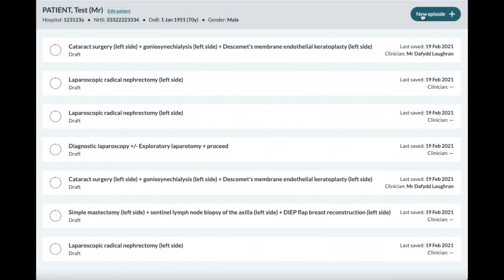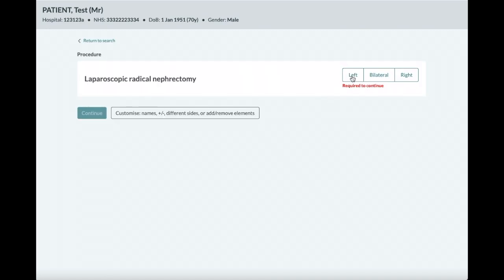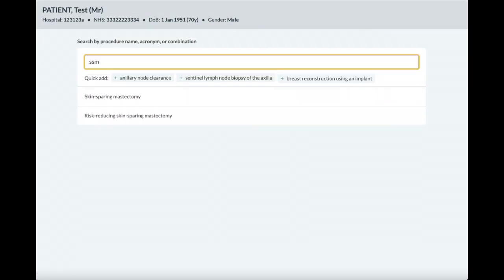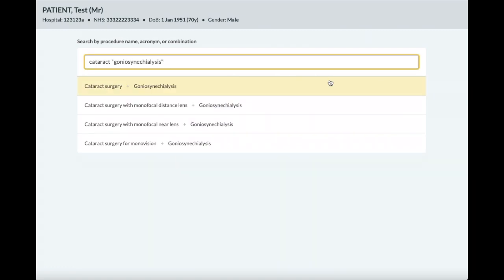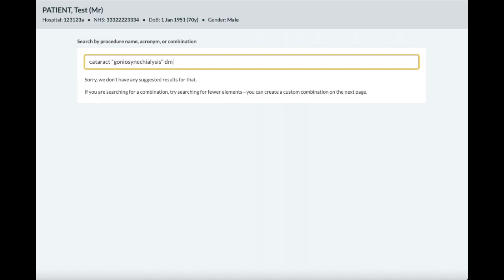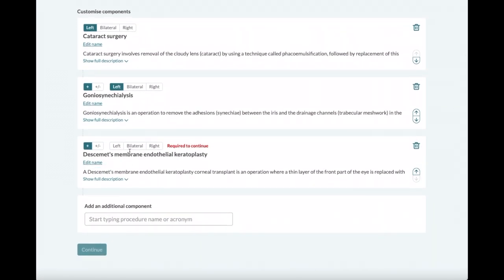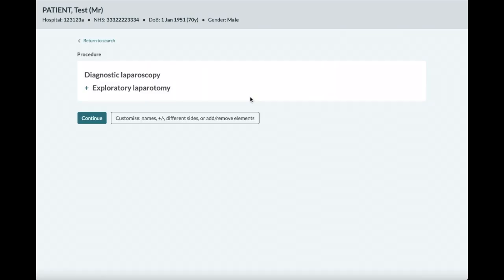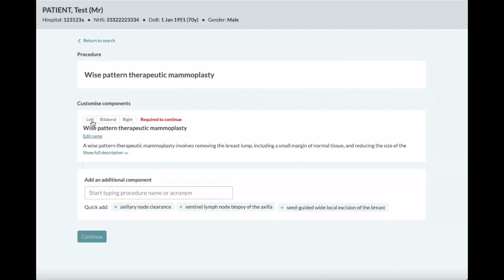Concentric - combined procedures demo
This 2 minute video demonstrates the new combined procedure functionality in Concentric's digital consent application.